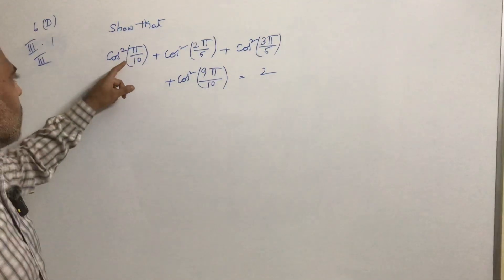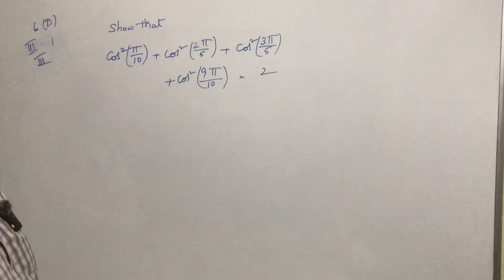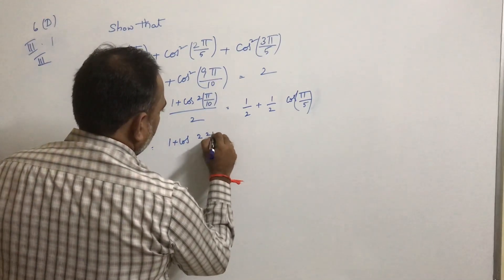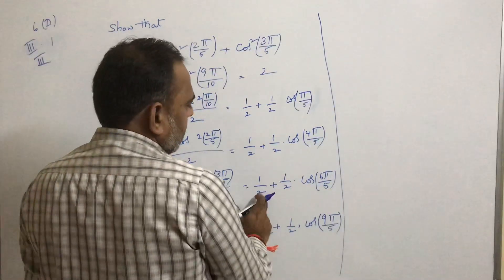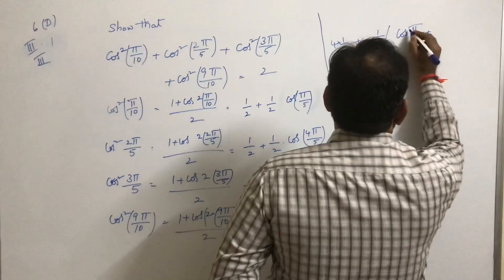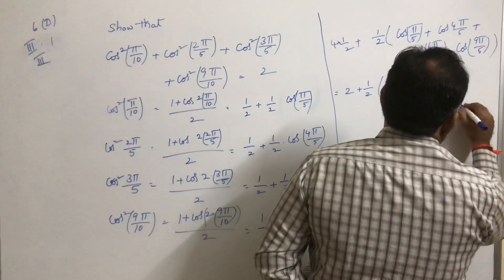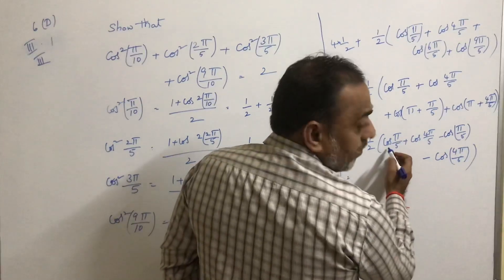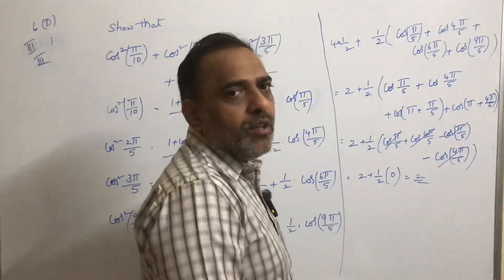Prove that Cos^2(pi/10)+cos^2(2pi/5)+cos^2(3pi/5)+cos^2(9pi/10)=2